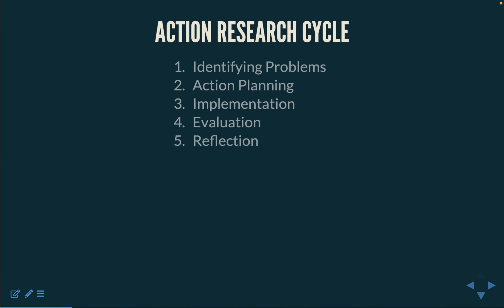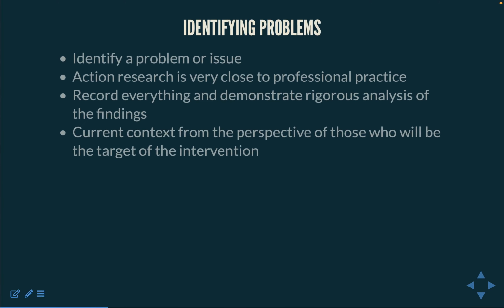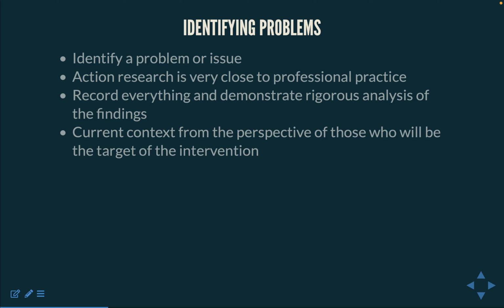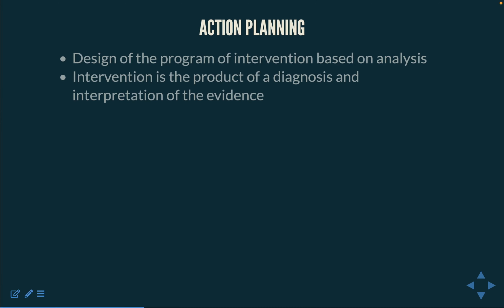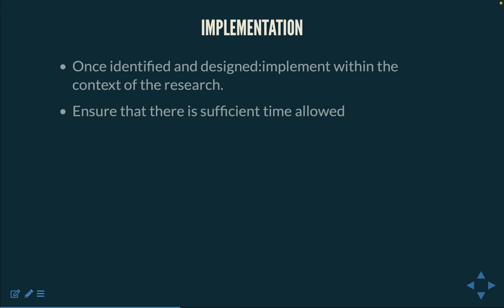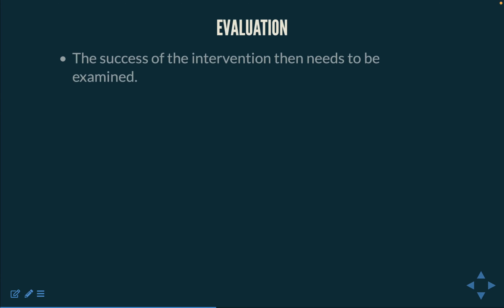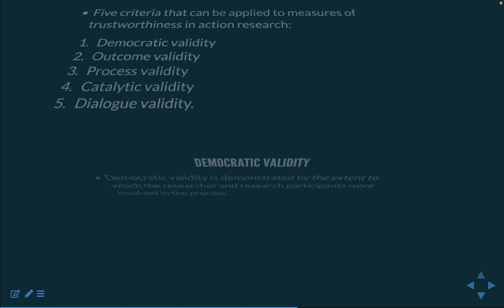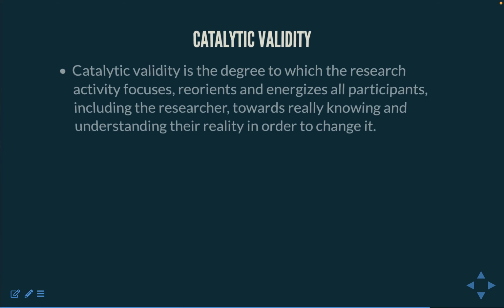Action Research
Action research is a philosophy and methodology of research generally applied in the social sciences. It seeks transformative change through the simultaneous process of taking action and doing research, which are linked together by critical reflection.